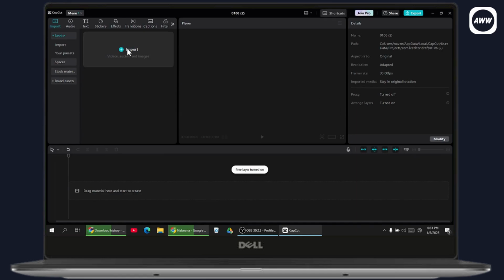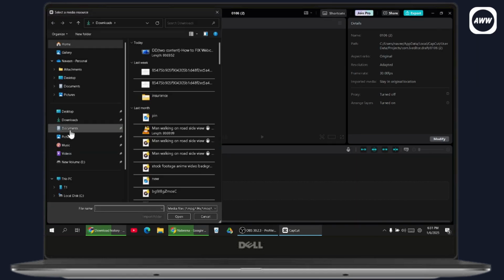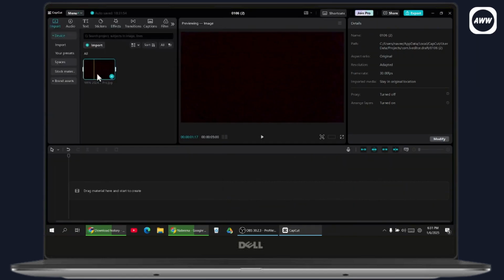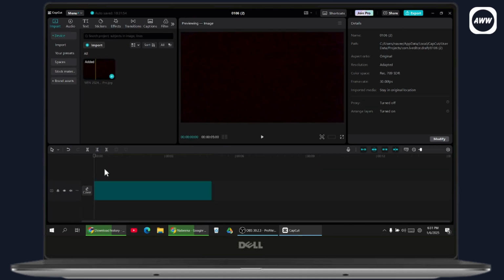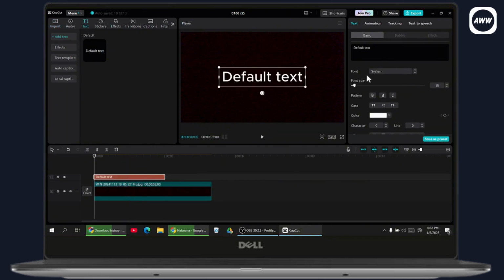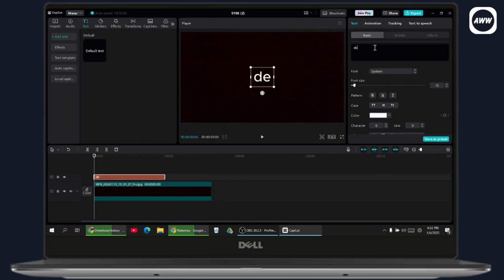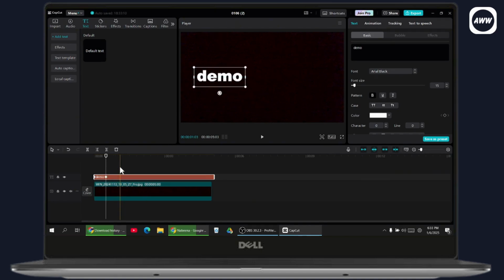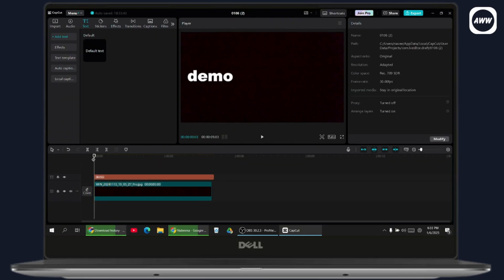How To Make Text Move In CapCut | Animate Text In CapCut | CapCut Tutorial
How To Make Text Move In CapCut
how to make text move in capcut mobile
how to animate text in capcut
capcut text animation tutorial
how to make running text in capcut
how to make moving text in capcut

This video will show you how to make text move in CapCut by using keyframes.

0:00 - Introduction
0:05 - Opening CapCut and Starting a Project
0:15 - Importing an Image and Adding Text
0:30 - Customizing the Text Style and Font
0:45 - Selecting Keyframe Points for Text Movement
1:00 - Adding Keyframes to Move the Text
1:15 - Adjusting the Text Movement Using Keyframes
1:30 - Previewing the Moving Text
1:40 - Conclusion